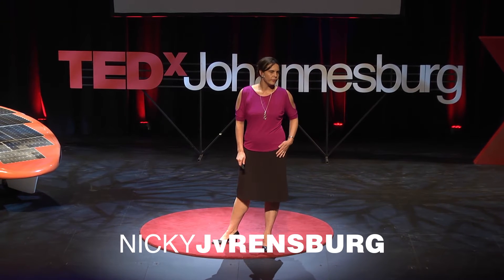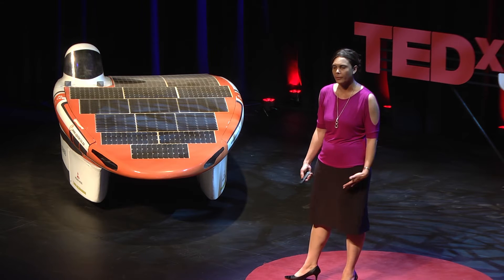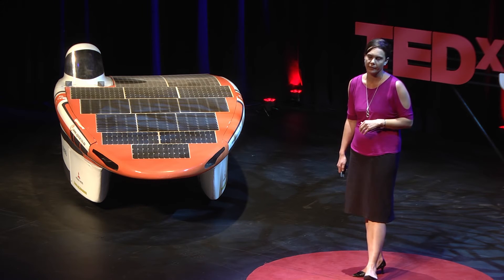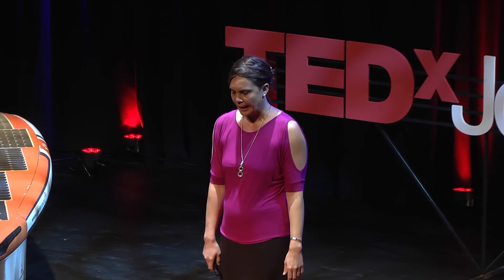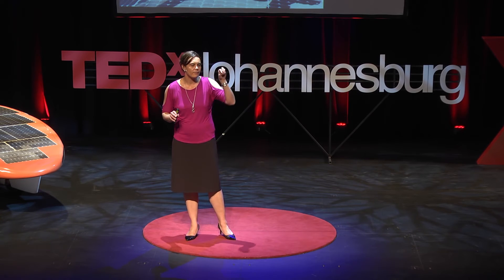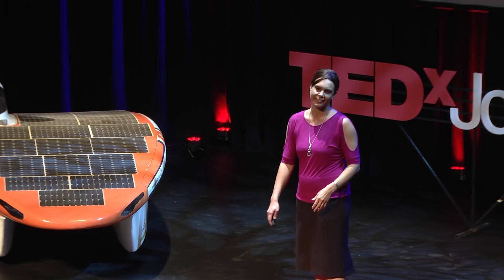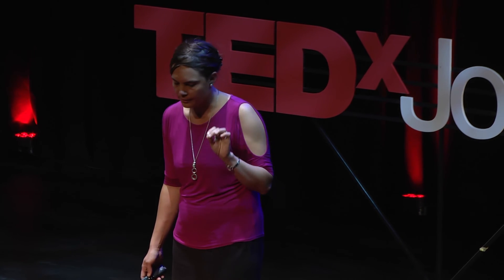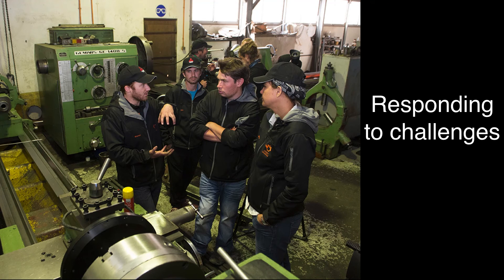How to build a car and grow a people | Nickey Janse van Rensburg | TEDxJohannesburg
In a quest to do something epic, Nickey Janse van Rensburg and her team of students at the University of Johannesburg have designed and built a car. Not just any car. A solar powered car, to be exact. The project started out as an engineering education project, but has turned out to be much more. Through the project, Nickey and her team have demonstrated that there is no shortage of talented young people on the continent willing to sign up to solve challenges that might initially seem beyond them. But is the continent deploying it’s young people optimally? Is it throwing enough wickedly difficult problems at them to stretch their limits? In an instructive talk delivered at TEDxJohannesburg 2015, Nickey shows us how tackling a big, audacious problem can deliver hugely beneficial unintended consequences.

Nickey Janse van Rensburg lecturers in Material Sciences and Thermodynamics at the University of Johannesburg (UJ), and is a pioneer in solar power. Nickey leads the UJ Solar project, where she and her team, made up completely of students, have built a solar powered car which competes in the annual South African Solar Challenge, a 6000km race across the country. The programme has obvious practical applications, but Nickey cleverly uses the platform to promote science, technology and engineering as exciting career options for young South Africans.